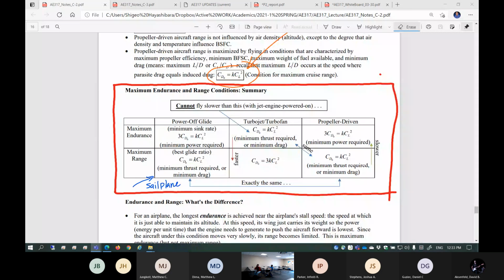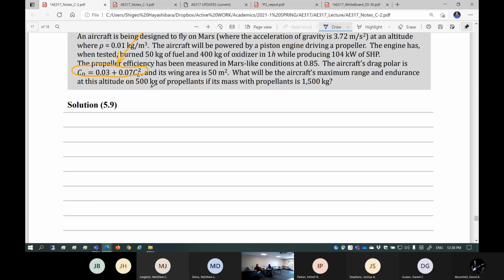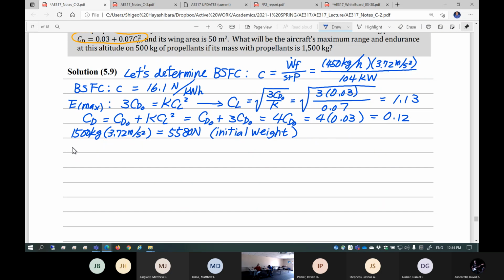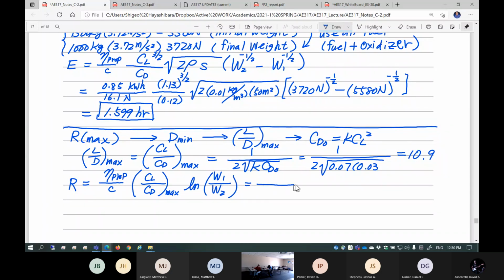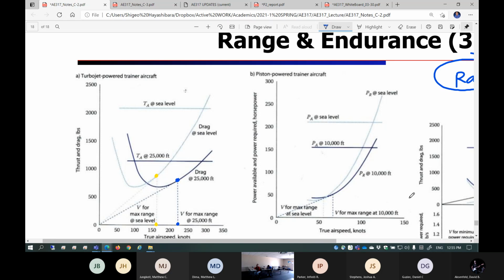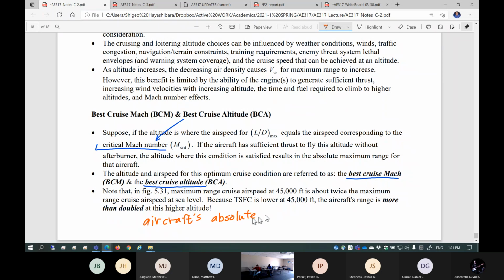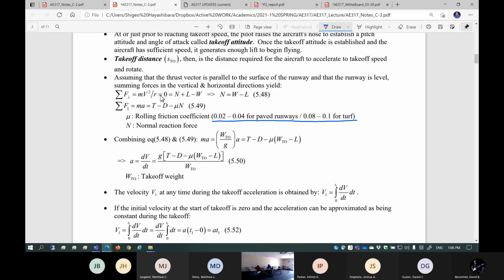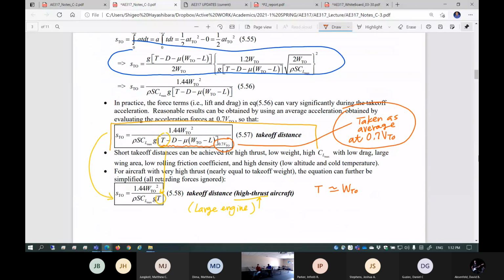03 30 AE317